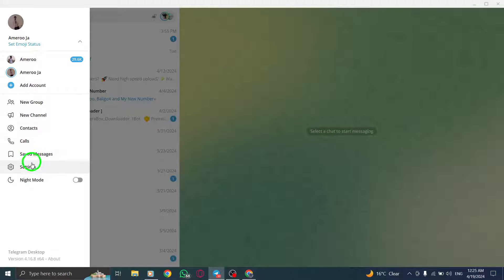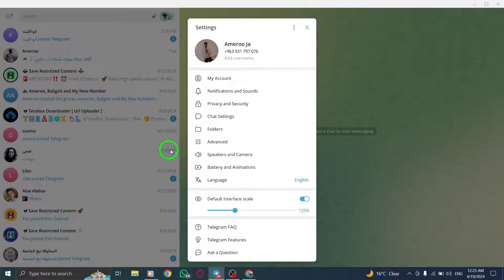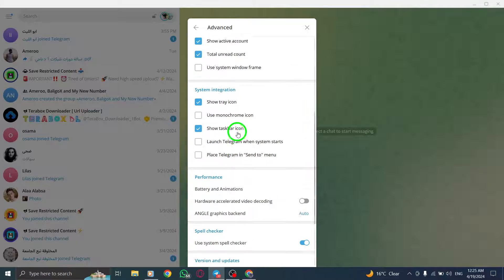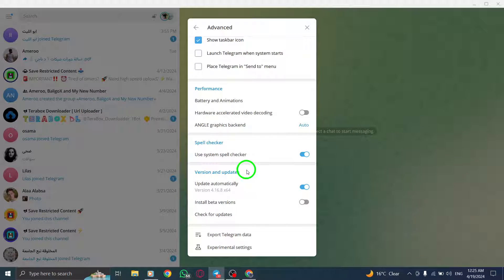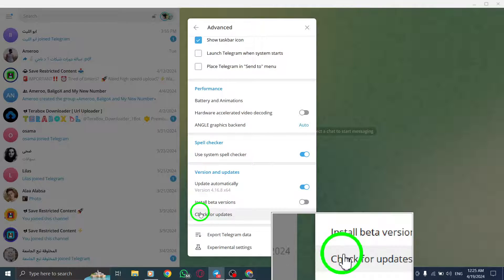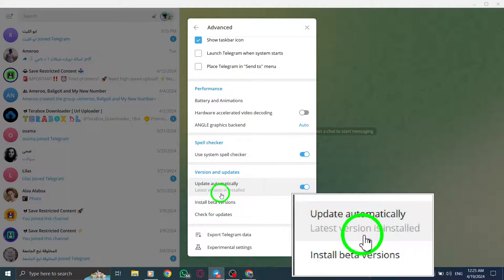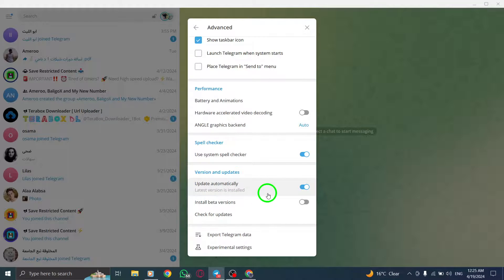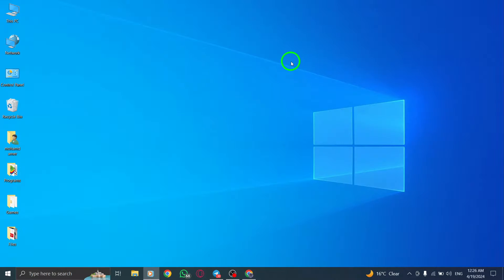How To Update Telegram App On PC (Updated)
Learn how to easily update your Telegram app on your PC with this step-by-step guide. Follow these simple steps to ensure your Telegram experience is always up-to-date and optimized:

1. Launch Telegram on your device.
2. Click the menu icon (three horizontal lines) to open the side menu.
3. Click Settings and select the Advanced.
4. Scroll down to find the Version & Updates.
5. Click the Check for Updates.
6. Click Update.

Watch now and follow along to streamline your communication experience.